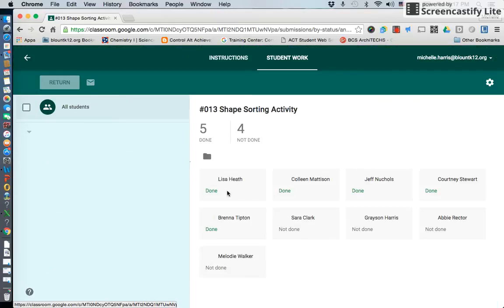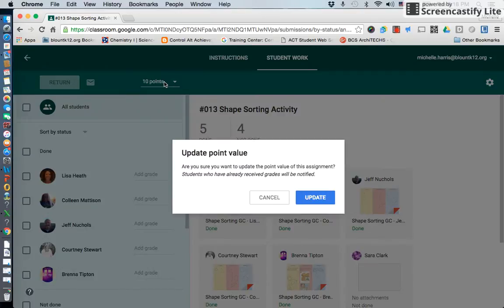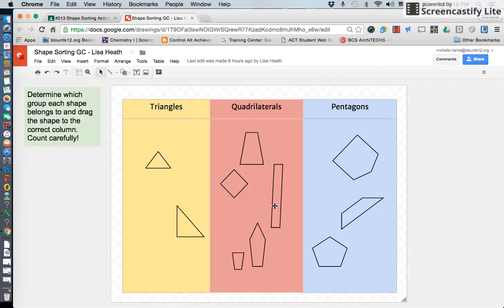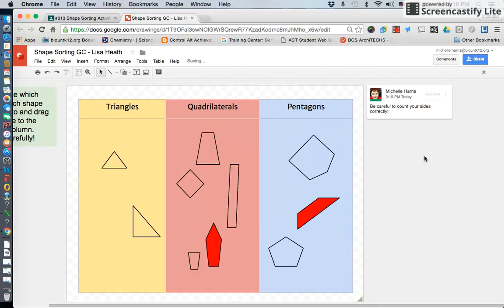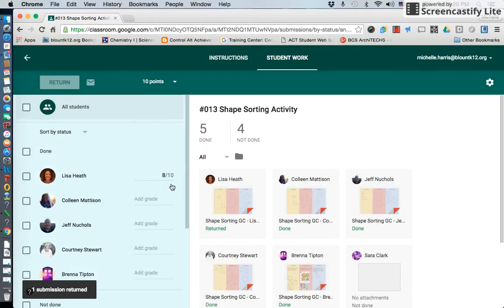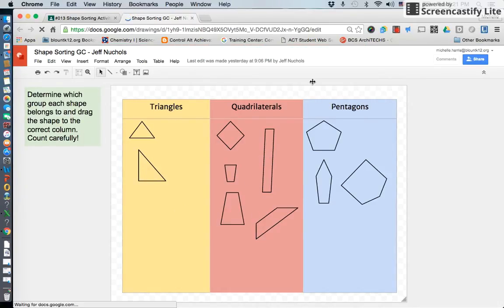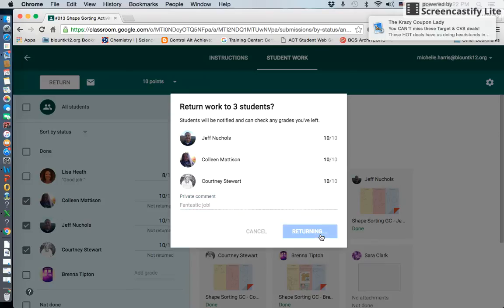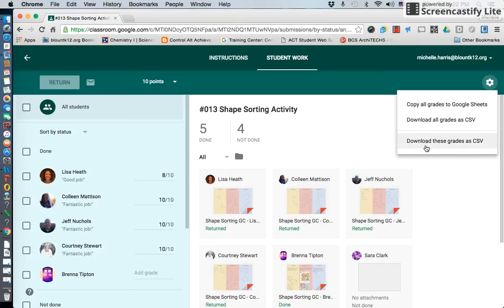Google Classroom: GradingReturning work and Downloading scores